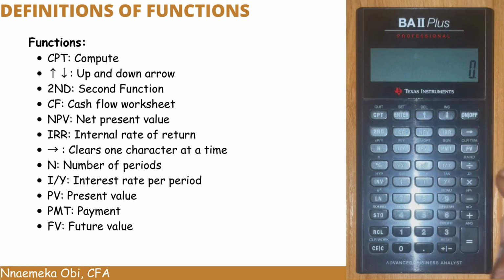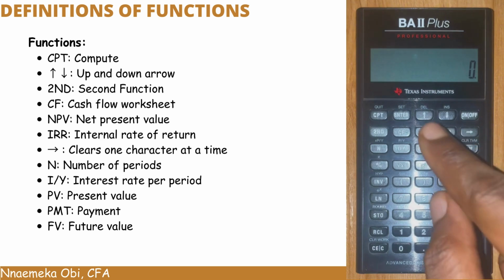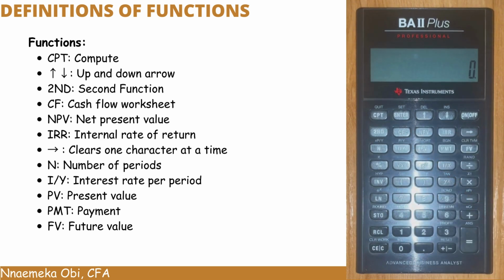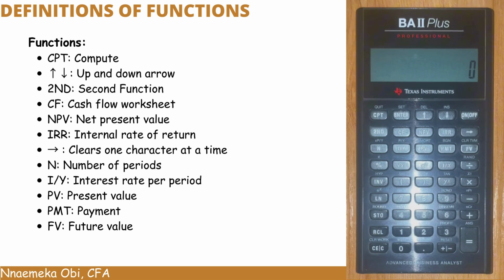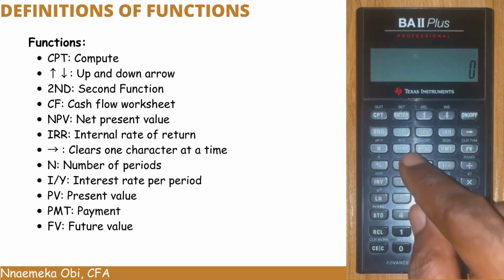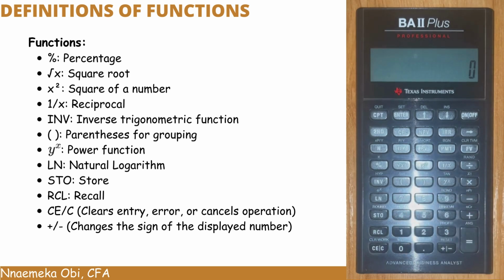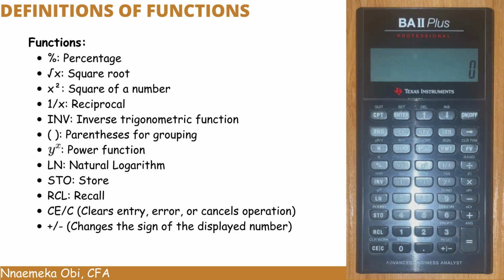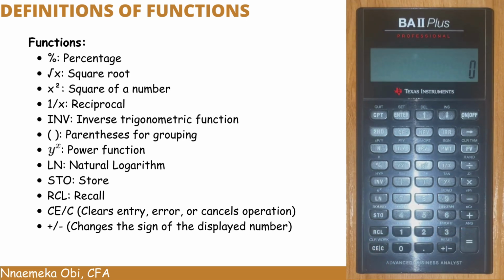CFA Calculator series: Definitions of Functions part 1. With Nnaemeka Arthur Obi